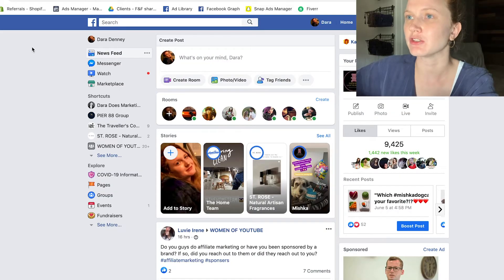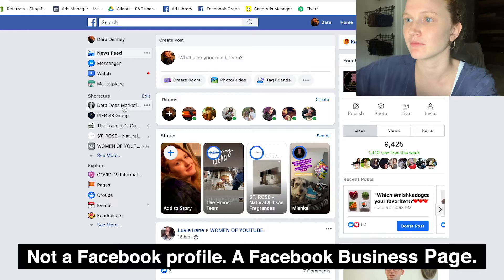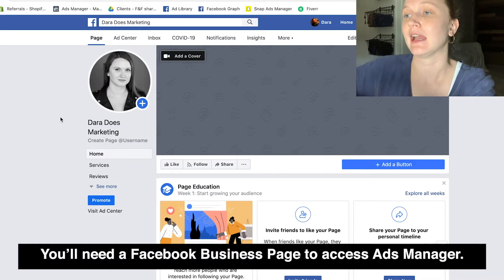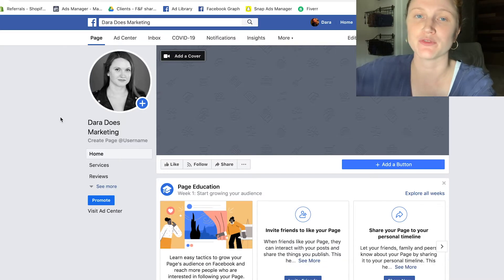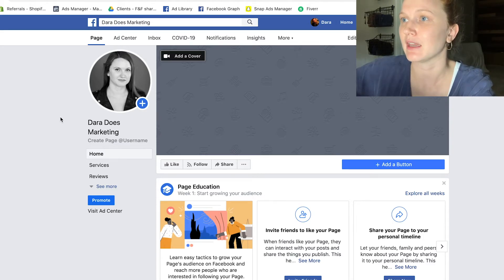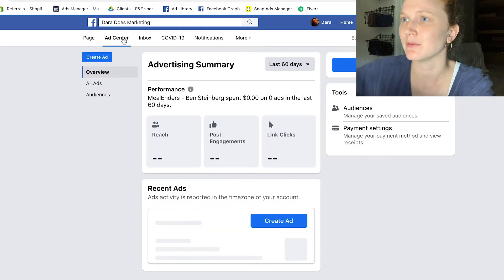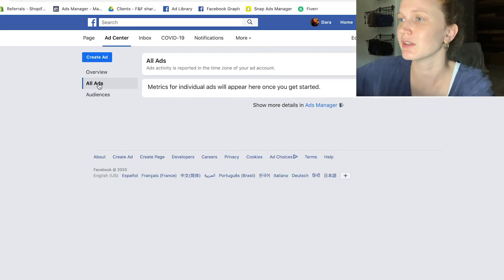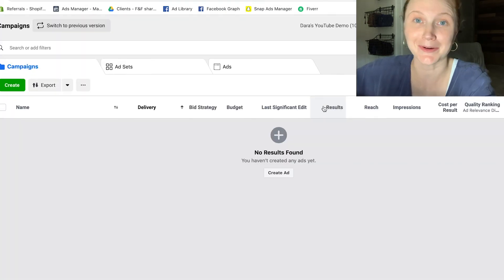How Do I Access Facebook Ads Manager?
📸 YOUTUBE & CREATIVE GEAR:

TubeBuddy - How I do keyword research for my channel How Do I Access Facebook Ads Manager? All this talk about Facebook Ads and yet you can't even find WHERE you can access Facebook Ads. I got you, boo. All you need is a Facebook Business Page...

Thanks to @Maree Wilkinson for asking this question!

If you have a question about Facebook Ads: LEAVE IT IN THE COMMENTS! And I'll create a personalized video just for you... and, you know, the Internet.

ABOUT ME:
Hey friends, I’m Dara. I’ve been in the marketing biz for over 6 years. I’ve worked in-house for a travel startup, launched several e-commerce brands, and worked agency-side on creative & paid social teams. Before that I dreamed of being a life-long humanitarian: I started my career abroad (lived in West Africa, India, AND Egypt!) and came back to my sort-of native New York City where I started (and flunked) my own business. Now I’m a Director of Paid Social at a fully-remote advertising agency. I’m probably living in an Airbnb right now :)

This channel is for anyone who wished they had a friend who could teach them Facebook Ads. I’ll show you the ropes, give tips & tricks, and share my favorite “blueprints” for success. Have a Facebook Ads question? ASK ME! Maybe I’ll even make a video for it...